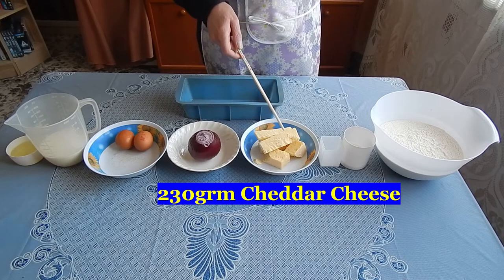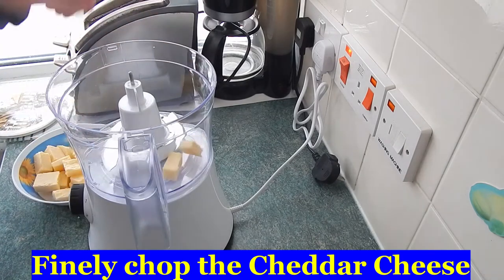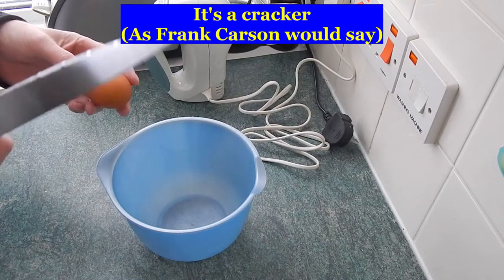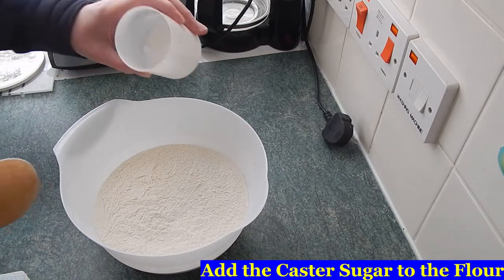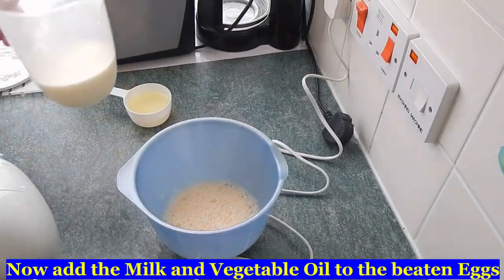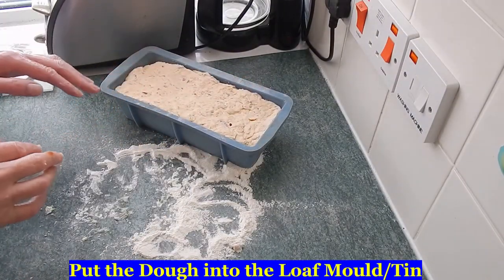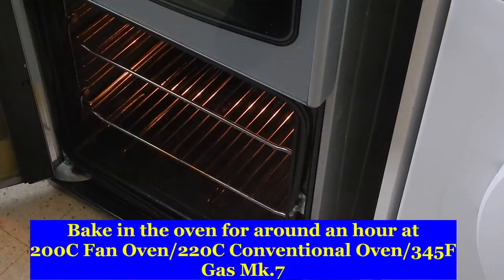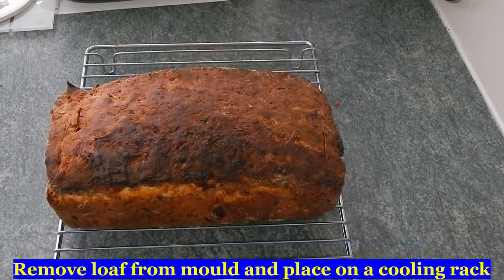How to make a Cheese & Onion Loaf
Cheese & Onion Bread recipe adapted from rosiejames (GoodFood Community)